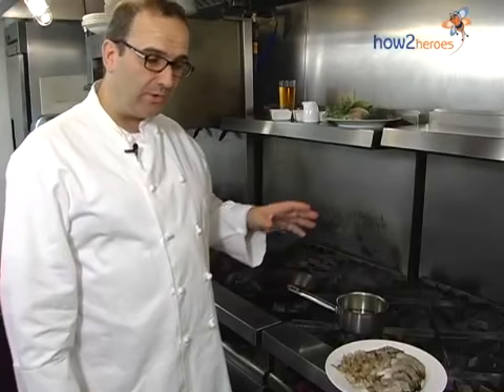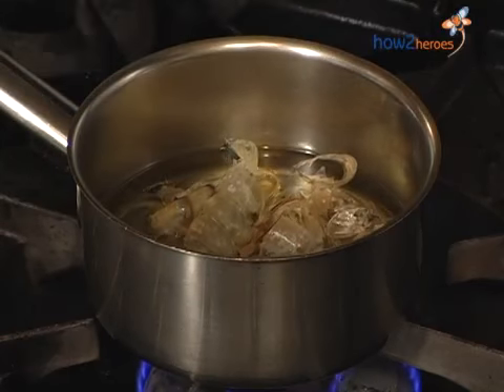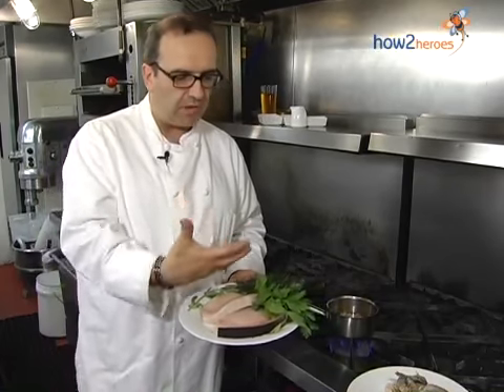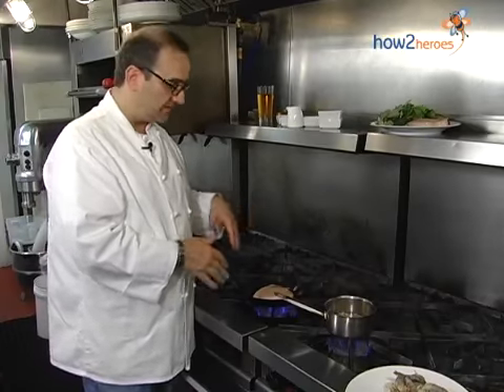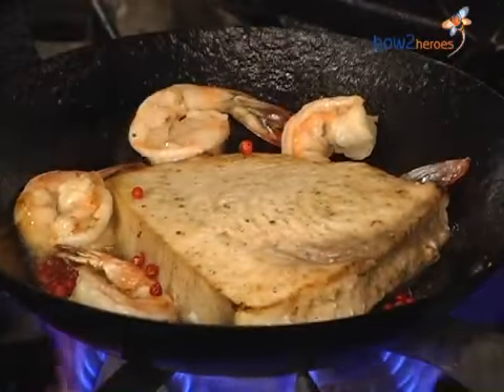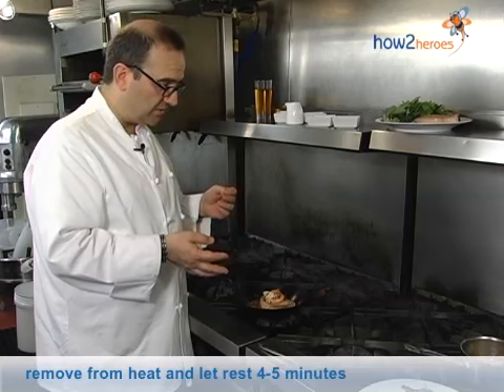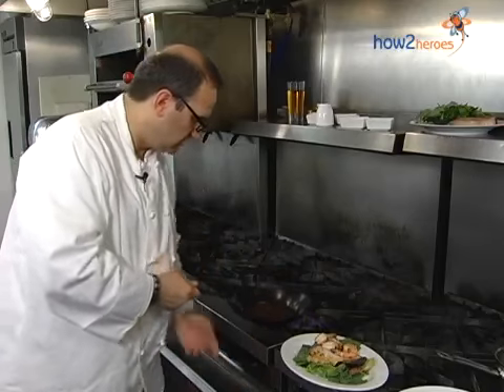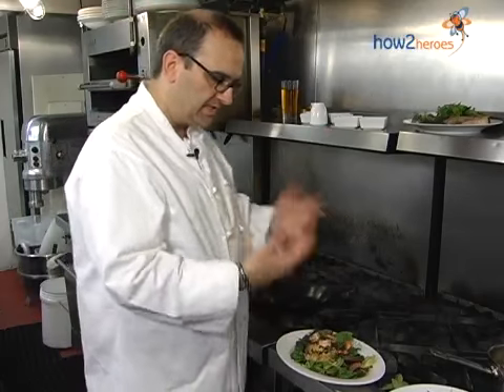Pan Roasted Swordfish w/ Shrimp Sugo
It's hard to believe how quickly you can assemble a meal so aromatic and flavorful. Swordfish perfectly seared in a roasted shrimp oil gets this dish started. Fresh herbs and pink peppercorns provide the finishing touches. For the complete recipe and hundreds more original cooking and technique how2's, visit how2heroes.com